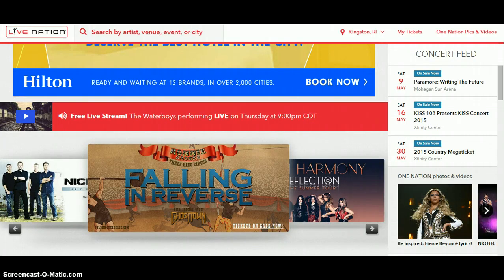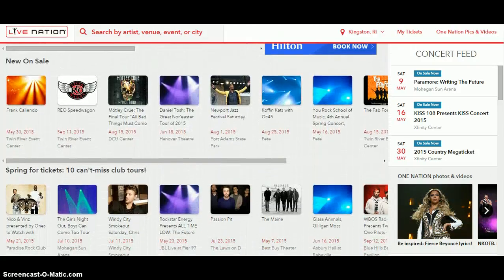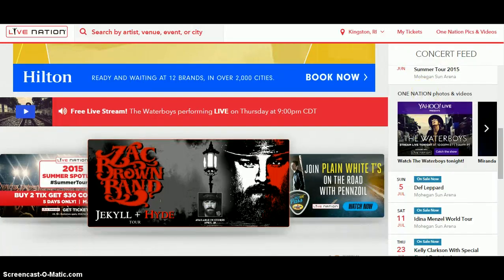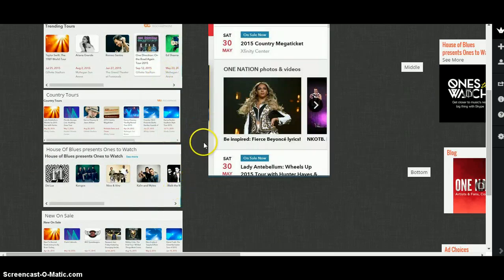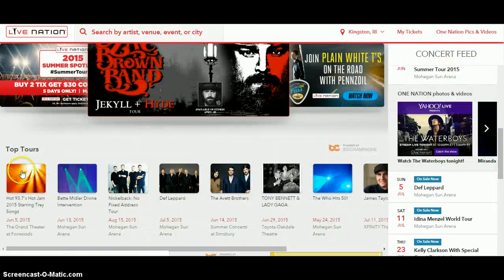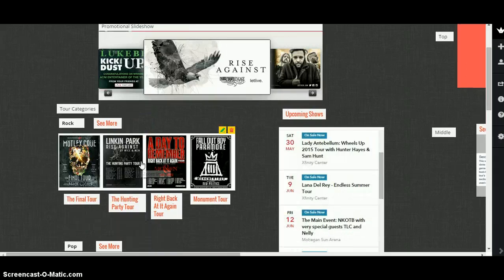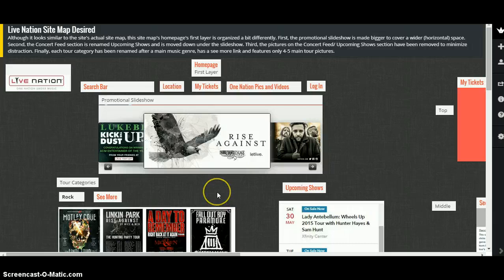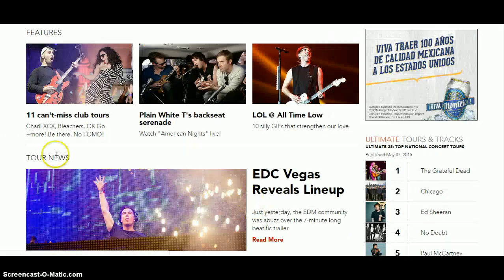WRT 235 Final Project Presentation